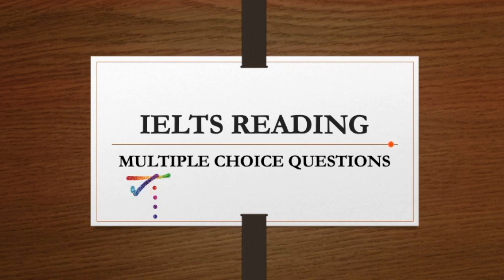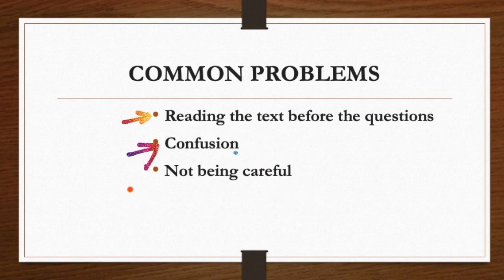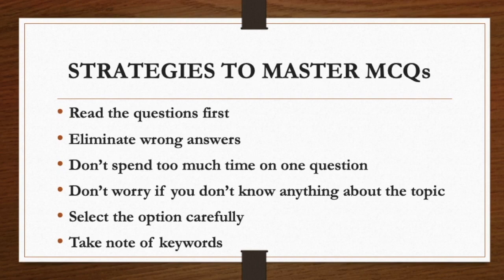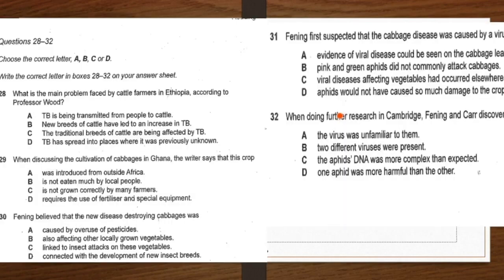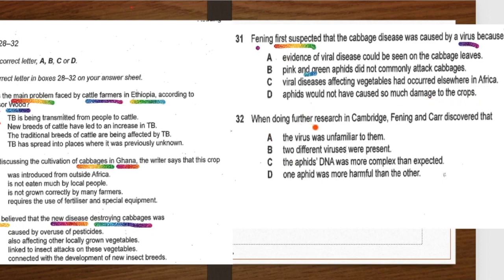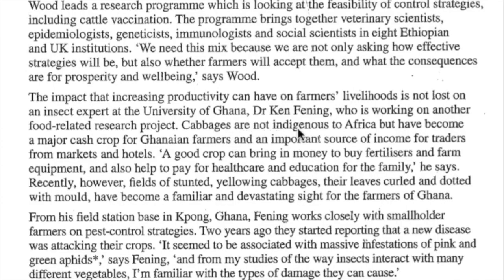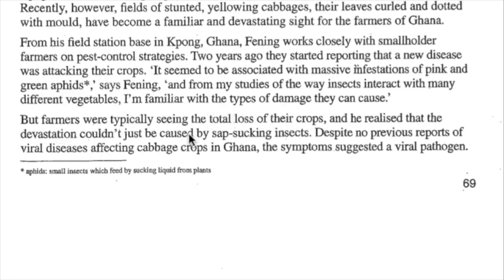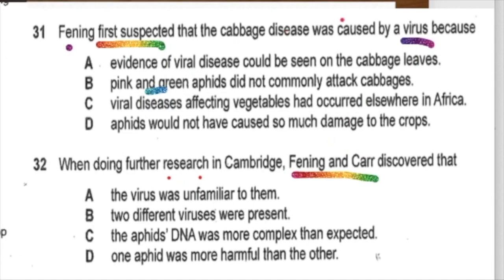MCQs-Reading | Common problems | Tips & Strategy | Solved exercise Research on improving yield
Hi,

In this video, I have described IELTS Reading MCQs | Common problems | Tips & Strategy | Solved exercise Research on improving yield

This is Hira. I am a certified IELTS trainer. I have qualified CELTA certification. I teach candidates aspiring to go abroad on PR or Study abroad visa. I have trained hundreds of students so far. I have a teaching experience of more than 10 years.